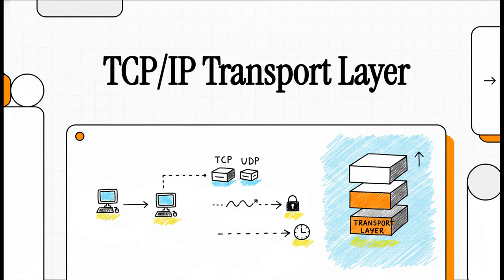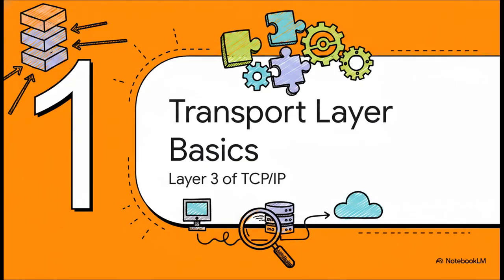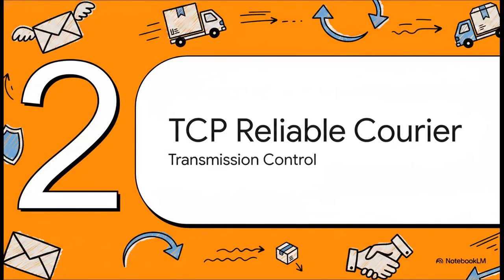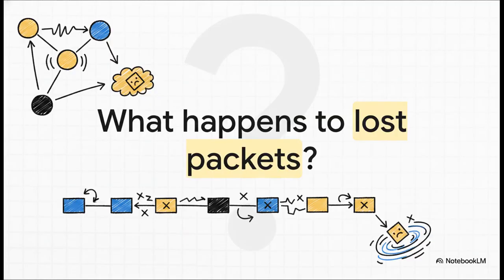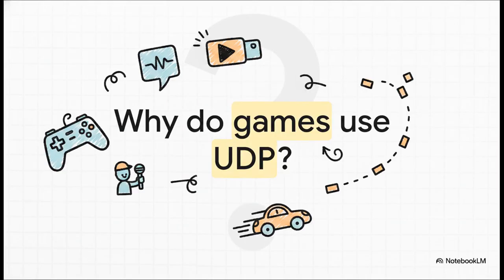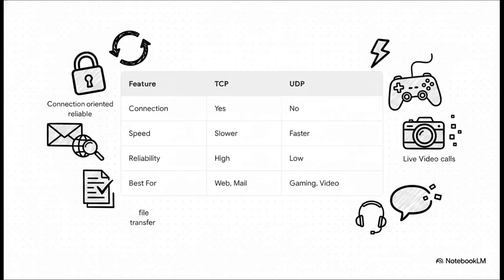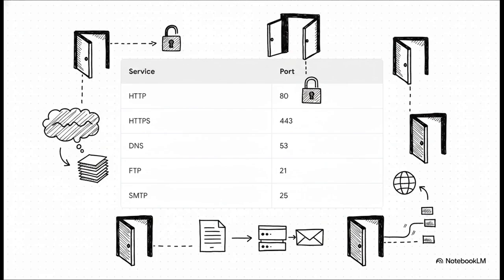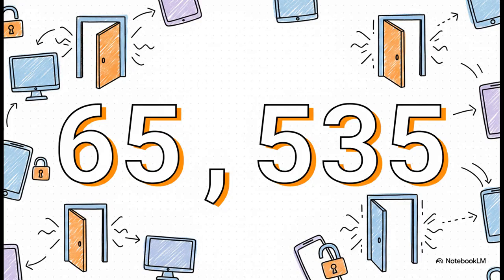TCP/IP 3. Transport Layer Exam Questions and Solutions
What Is the TCP/IP Transport Layer? | TCP and UDP Protocols Explained

In this video, we take a detailed look at the Transport Layer, one of the most important layers of the TCP/IP model. We explain its role in data communication, how it enables end-to-end communication, and the key differences between the TCP and UDP protocols.

You will learn how data is transmitted reliably, in sequence, and without errors across networks, while also discovering why UDP is preferred for applications that require speed and low latency.

📌 Topics Covered:

What is the TCP/IP Transport Layer?
Functions of the Transport Layer
End-to-End Communication
Differences between TCP and UDP
Port numbers and their functions
The concept of segments
Error checking and data integrity
ACK (Acknowledgement) mechanism
Three-Way Handshake process
Connection-oriented and connectionless communication

🎯 This video is ideal for:

Students learning computer networking
Individuals preparing for CCNA and Network+ certifications
Software developers
System and network administrators
Anyone interested in networking technologies

💡 By the end of this video, you will understand how TCP and UDP work, when they are used, and why the Transport Layer plays a critical role within the TCP/IP architecture.